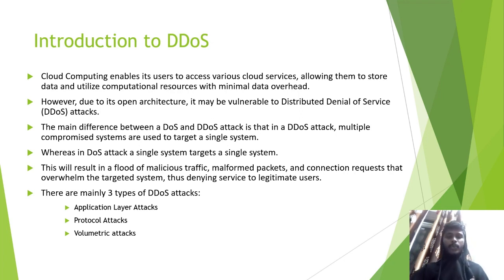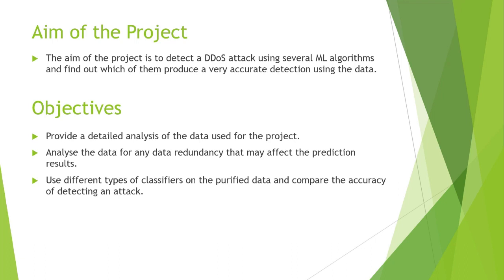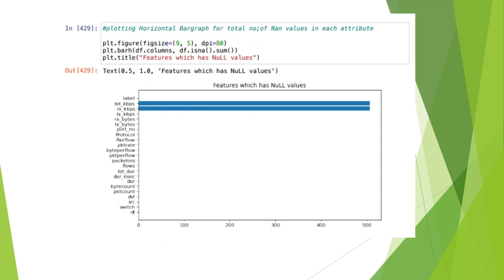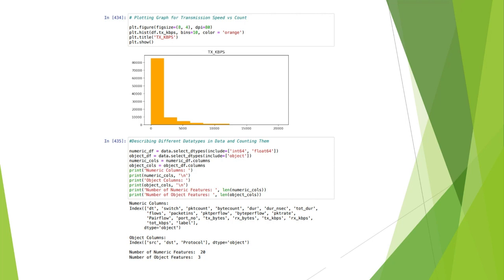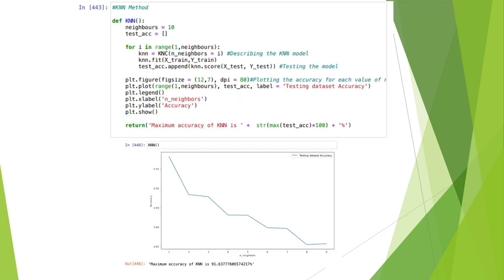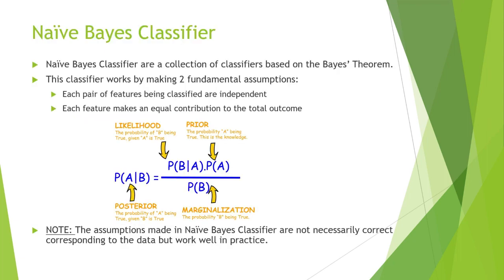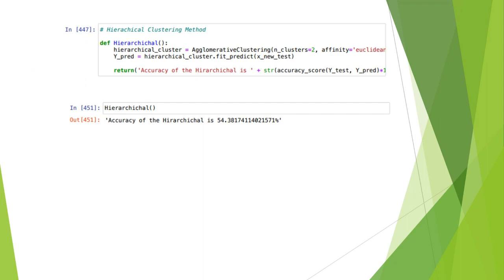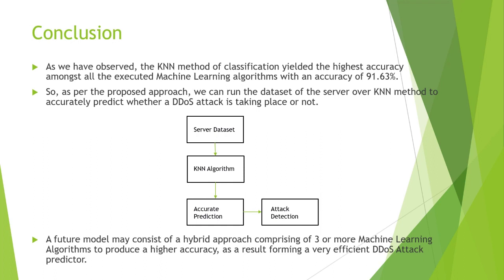DS 3 Project on Detecting DDoS Attack by Group 45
Project by:
Tribhuvan, Alex, Anil, Rishi, Aman, Darshan